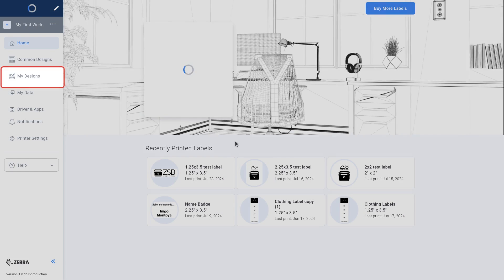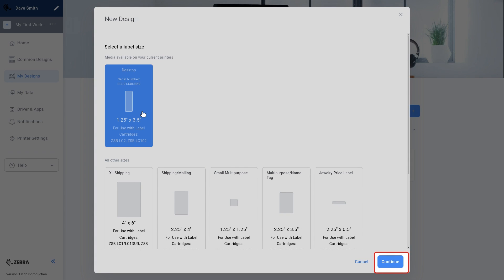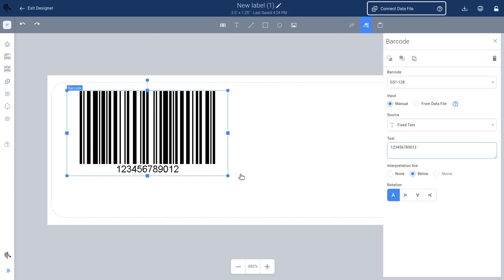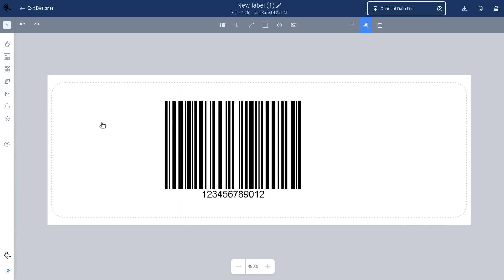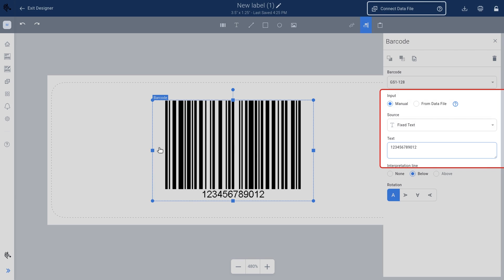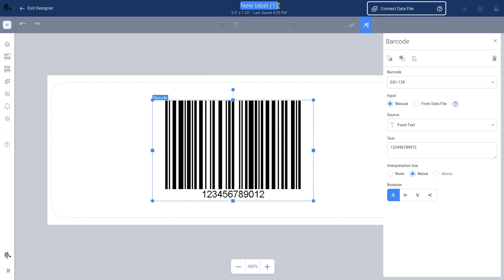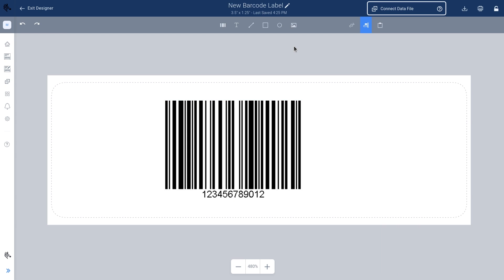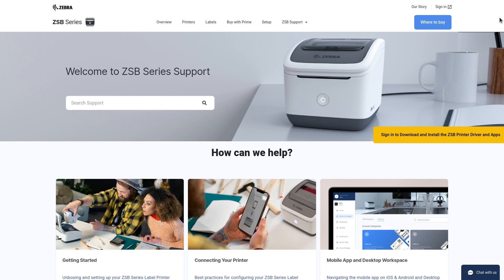How To Design and Create a Barcode Label With Your ZSB Series Label Printer | Zebra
This video introduces you to the simplicity of designing custom barcode labels with the ZSB Label Designer tool on your PC or Mac. Get a glimpse into selecting label sizes, using the barcode tool, adjusting barcode properties, and saving your design. Discover how easy it is to create and print your custom barcode labels.